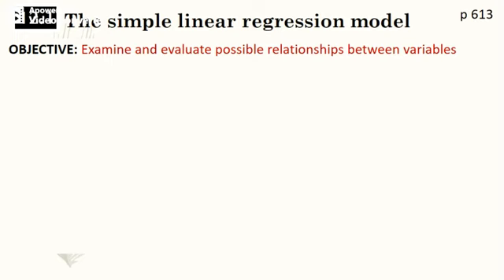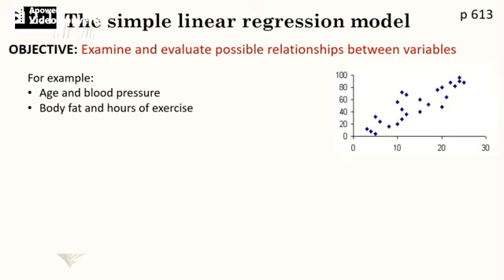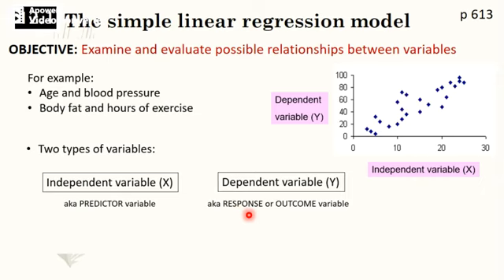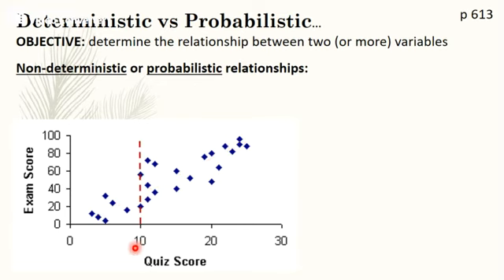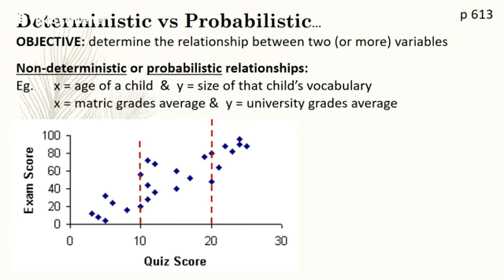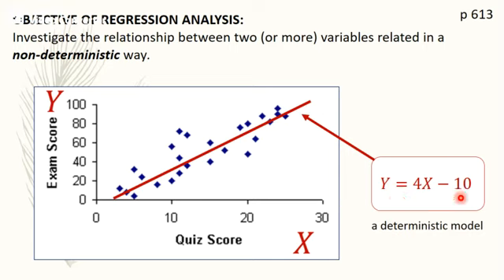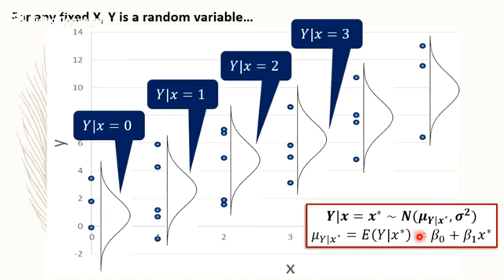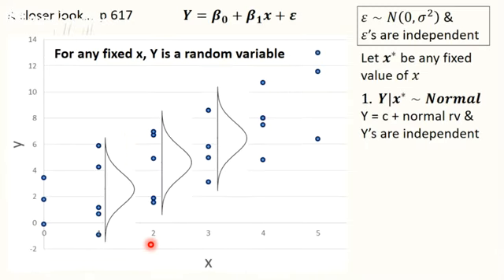Regression 12.1 (Part 1)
Video lecture: Section 12.1 (Part 1) is a recording of the lecture from 2019.